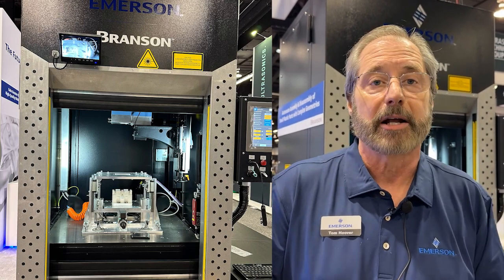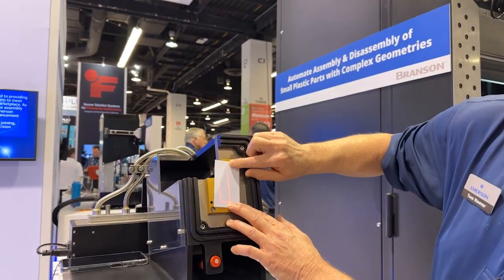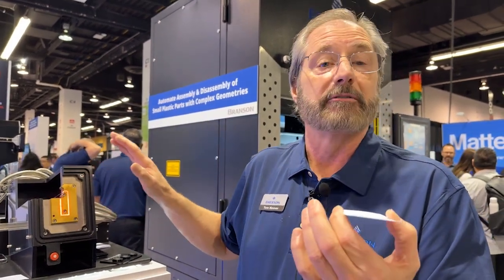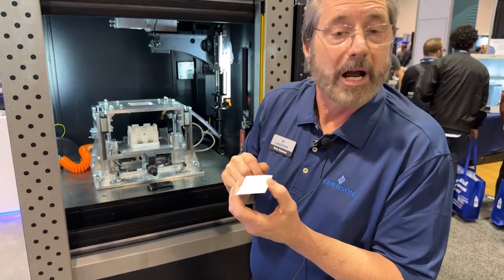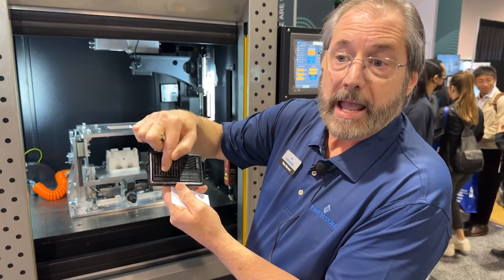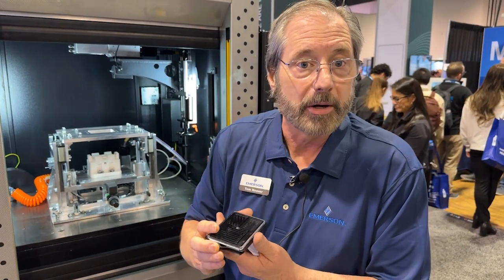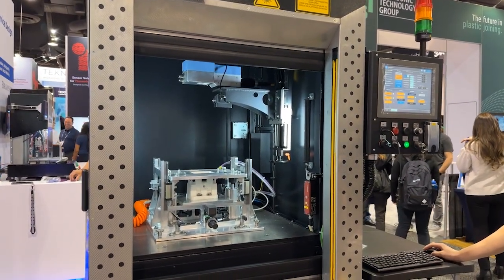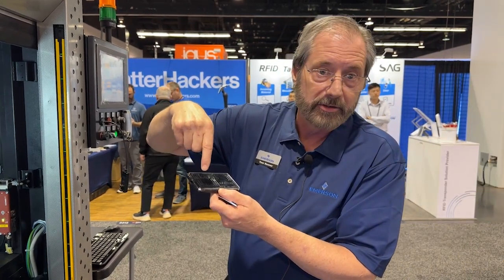Laser Plastic Welding Technology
At MD&M West, @BransonUltrasonic demonstrated its laser plastic welding portfolio, including a Galvo welder that uses photons to weld plastics without vibration and contamination.